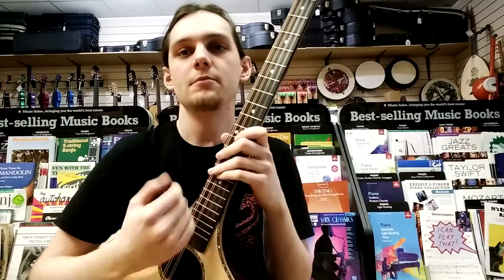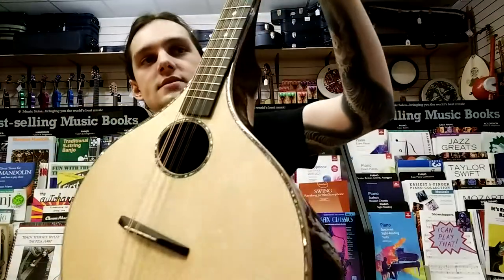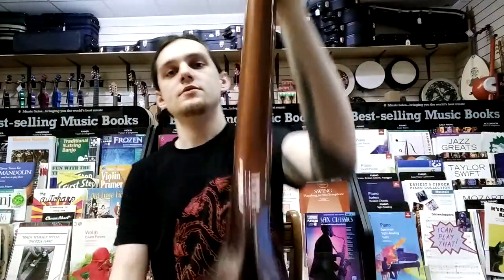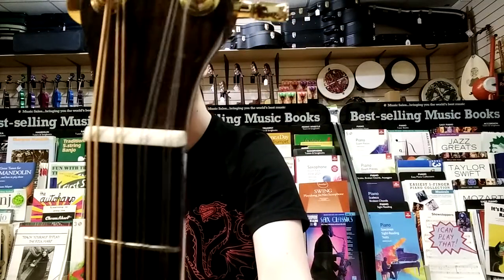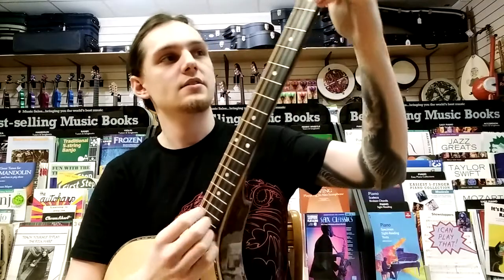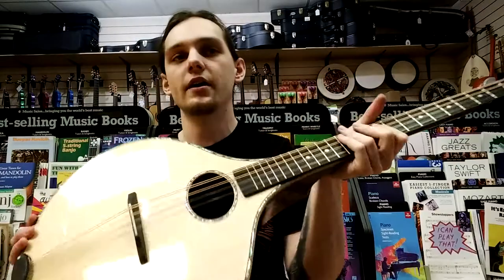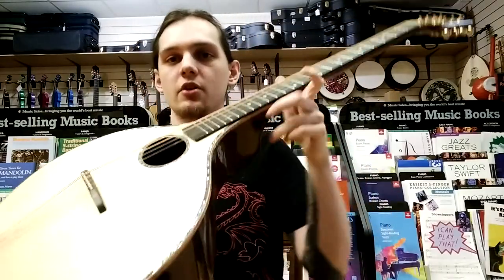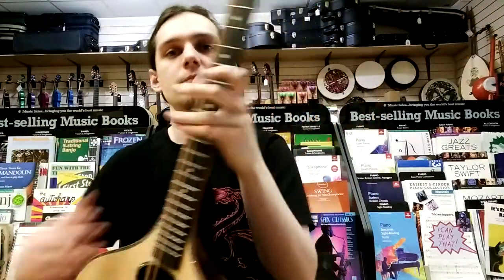Iona bouzouki video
Ben at Hobgoblin Music in Southampton demonstrates the Ashbury Iona Bouzouki, GR33102.

Ashbury Iona Irish Bouzouki
Onion shaped body. Solid spruce top, solid rosewood back and sides.
Item ID: GR33102   Model No: IONA
Product Features
Oval sound hole with Abalone rosette & purfling, buffalo bone nut.
Mahogany neck with ebony fingerboard and bridge with a bone saddle.
Gold plated Grover machine heads. D'Addario EXP strings. Strap end pin
Product Specifications
Weight: 4.00 kg (approx)
Made in: Vietnam
Model Number: IONA